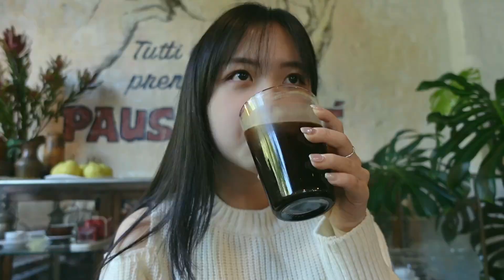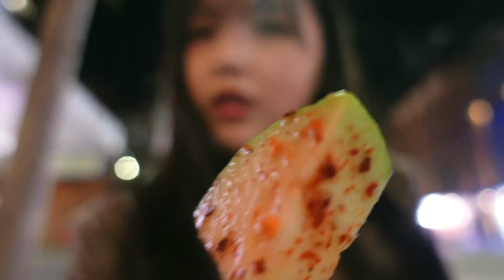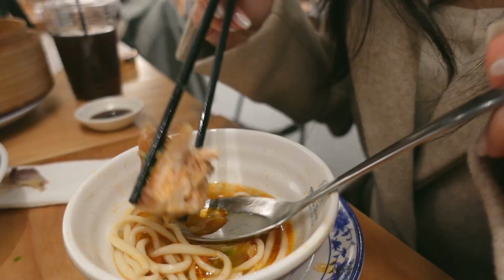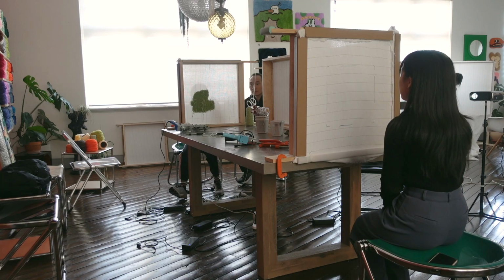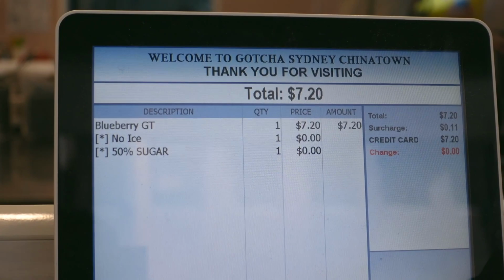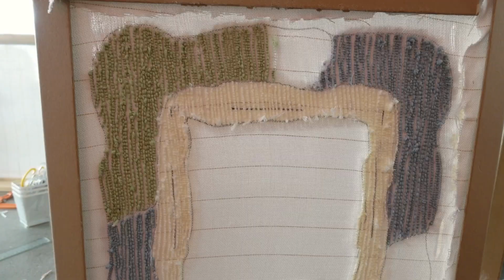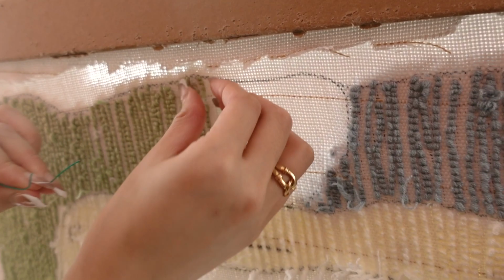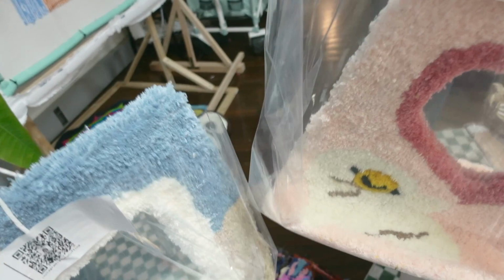Sydney vlog. 🧚🏻❤️‍🩹 vintage shop, first time tufting, cafe tour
ㅡ📁
ㄴ📂🇦🇺
    ㄴ  𝒐 𝒑 𝒆 𝒏

안녕하세요 꼬기입니다!

제가 2주만에 돌아온 이유는요.
인스타그램 스토리를 보신 분들은 아시겠지만.. 제 드라이브에 저장 되어있었던 한달치 촬영본이 타임머신 백업 이슈로 다 날라가버렸어요 😭 지난 일주일 동안 우울쓰 모드... 8월달에는 정말 많은 일들이 있었고, 제 인생에 기억하고 싶은 순간들을 영상으로 기록해두었어요. 다시는 제 인생에 느껴보질 못할 순간들과 저의 성장 포인트 모두를 기록했는데... 이 모든 촬영본이 없어졌다는 사실에 ㅠ_ㅠ 정말 힘들었답니댜,,

후.. 결국은 .. 복구시켰지만!! 엄청난 돈을 쓰게 됐지 모예요 🤕

그래서 다음 영상은 꼭! 재밌게 시청해주셨으면... 정말 감사하고 또 감사하겠습니다 🥺
(물론 오늘 영상도 재밌게 봐주기!)

행복한 주말 되세요 👼🏻